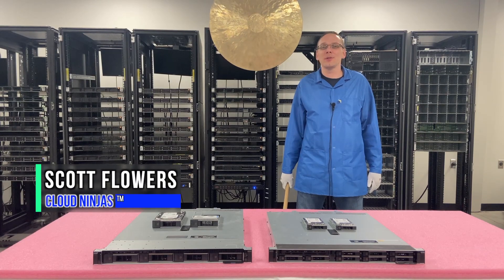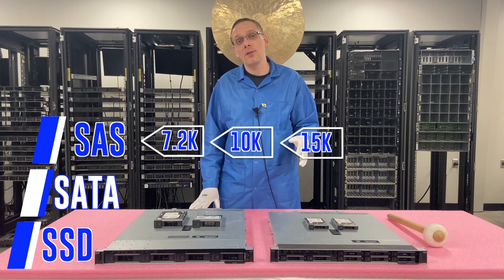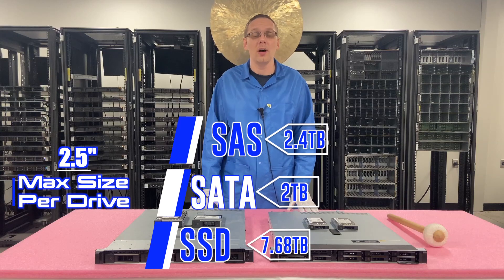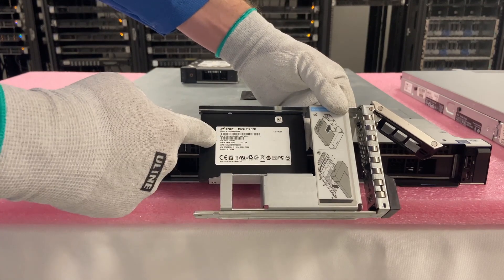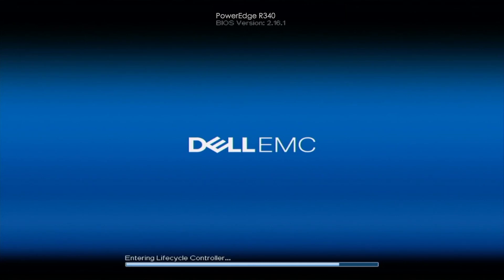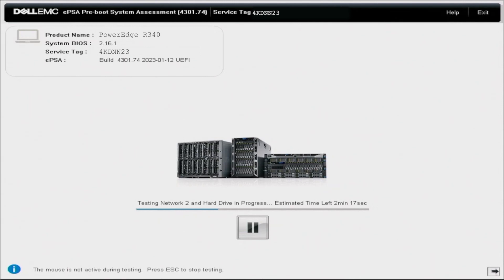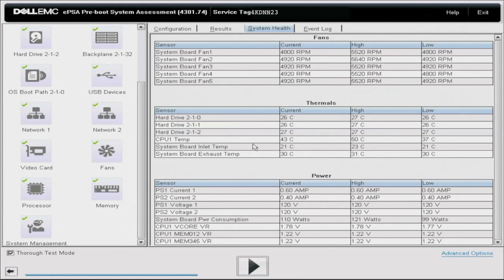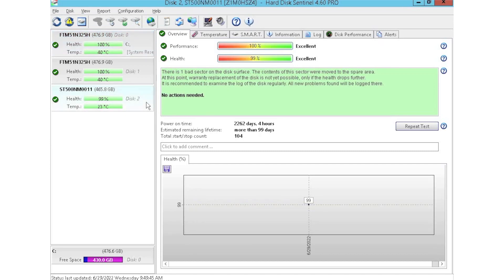Dell PowerEdge R340 HDDs & SSDs | Hard Drives | Solid State Drives | Testing with Dell Diagnostics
Dell PowerEdge R340 - This will be the third video of our PowerEdge R340 video series. Today, we will be covering the different storage options for R340 server as well as support drive speeds and capacities. We will also show you how to install your drives as well as test them with Dell Diagnostics and HD Sentinel. This video series includes:

4. NVMe -

Let's get rolling. The Dell PowerEdge R340 supports three types of drives: Serial-Attached SCSI (SAS), Serial ATA (SATA) and Solid-State Drives (SSD).  SAS drives have speeds of 10K to 15K RPM.  SATA drives operate at speeds of 7.2K RPM.  SSDs can run at speeds of 6GB/s or 12GB/s. The R340 chassis that you have will determine what form factor of drives can be installed. The 4 Bay LFF chassis accepts 3.5” drives while the 8 Bay SFF chassis accepts 2.5” drives. If you want to use a 2.5” drive with the 4 Bay LFF chassis, you will need to utilize a 2.5” to 3.5” drive converter. When it comes to the max capacities per drive, the capacities are different depending on the form factor and interface of the drive. For 2.5” drives, we’ve been able to put in 2.4TB for SAS, 2TB for SATA, and 7.68TB for SSDs. For 3.5” drives, we’ve been able to use 18TB for SAS, 16TB for SATA, and 7.68TB for SSDs. SSDs for 3.5” are technical just a 2.5” SSD drive in a converter. If you have had higher drive capacities work with your R340, share your findings in the comments below. We are interested to hear what others have found.

We will also show you how to install a new drive into your R340. Both chassis for the R340 accept hot swap drives. Installing drives into a hot swap system is very easy and requires no cabling. Hot swap means you can install a drive while the server is running.  We will also go over how to test your drives with Dell Diagnostics and HD Sentinel.  Dell Diagnostics will test more than just the drives, but we will utilize this test to make sure our drives are performing well.  Dell will provide an amber light for predictive failure.  This is very common on 15K SAS drives because their bearings wear out over time.  HD Sentinel is great for checking the Health Scores and Power on Hours for drives.

Do you want to buy a refurbished Dell PowerEdge R340 server? You can custom configure your own server. We have 4 Bay and 8 Bay systems in stock.